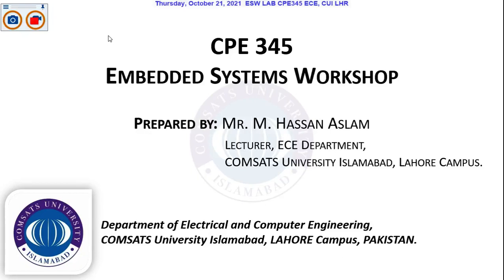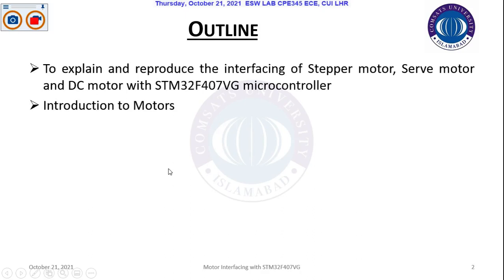Interfacing of Stepper, Servo and DC Motor with STM32F407VG Part 1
This video is about Interfacing of Stepper, Servo and DC Motor with STM32F407VG.